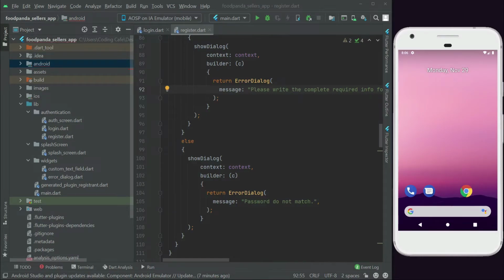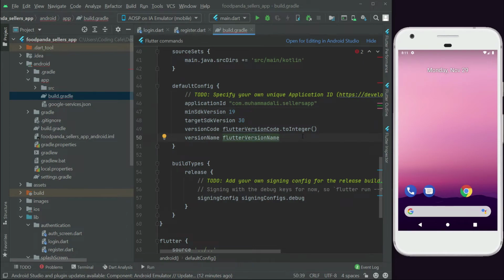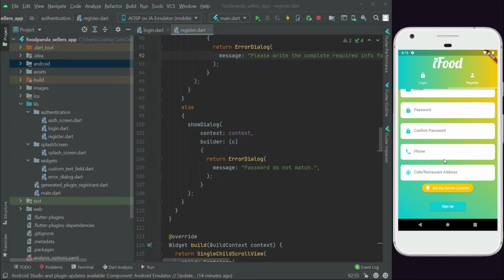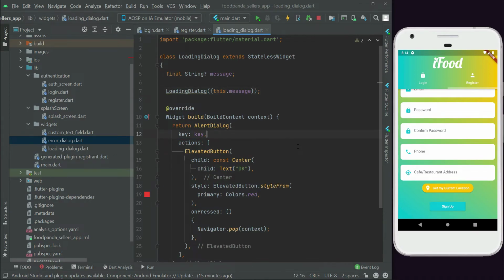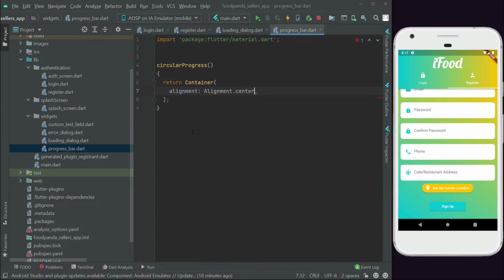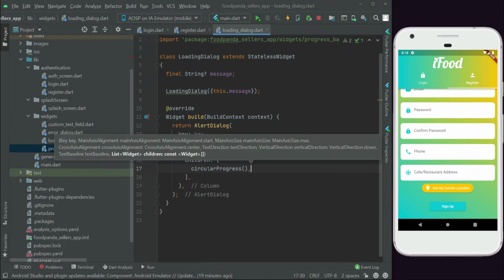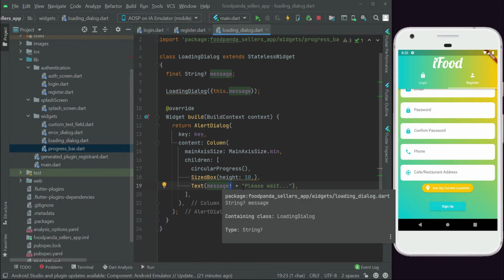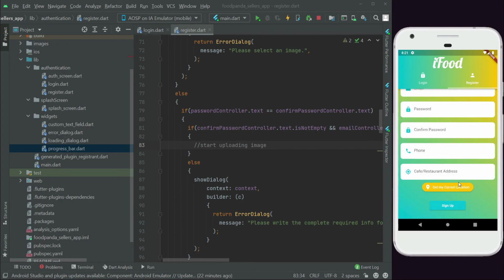Food Delivery App & Food Order App in Android Studio 2024 - Flutter Dialog Box & Progress Indicator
This is the tutorial#13 of food app development course. Sellers App + Riders App + Users App + Admin Web Portal. In this course we will develop an android + ios + web app like FoodPanda clone app, Swiggy clone app, Uber Eats clone app, Zomato clone app.

In this course you will learn how to develop your own flutter android & ios food ordering app + food delivering app + food selling app with admin web portal panel using firebase, cloud firestore, cloud storage. This an app just like food panda clone or Swiggy, Uber Eats, Zomato clone applications. Sellers App development + Riders App development + Users App development + Admin Web Portal development, website development.